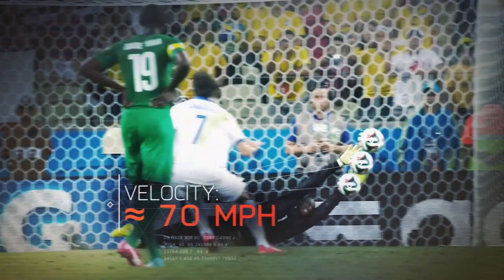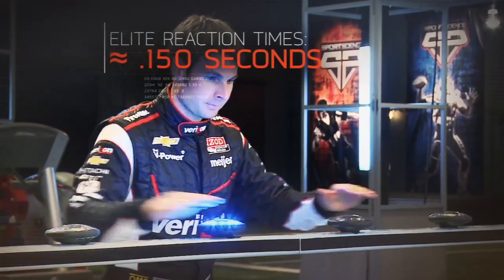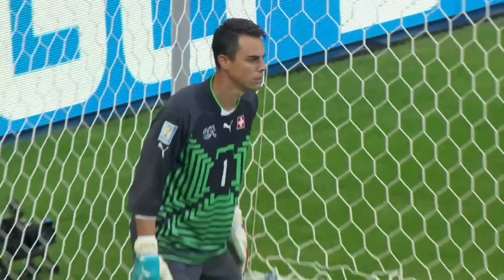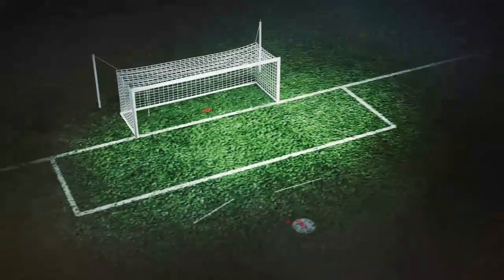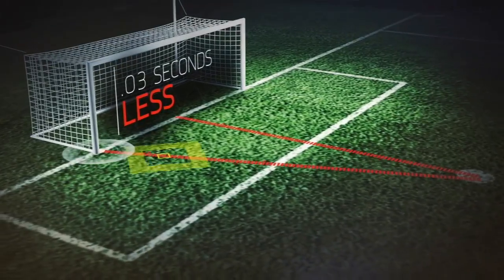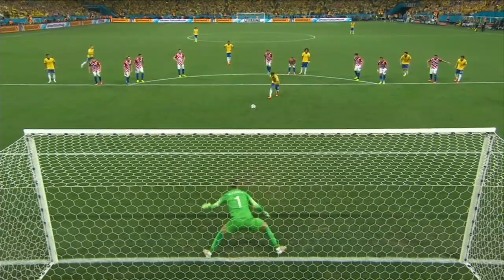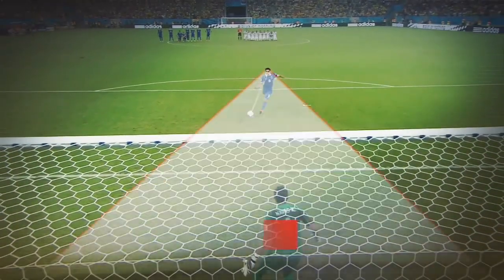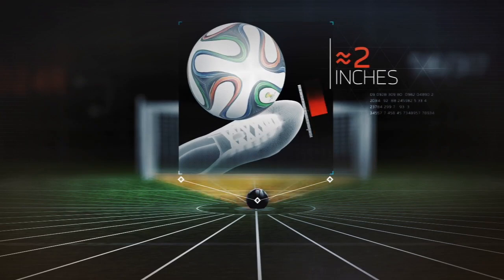Sport Science: Penalty Kicks (HD)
Sport Science's John Brenkus breaks down the scientific advantage penalty kickers have agains the goalkeeper.